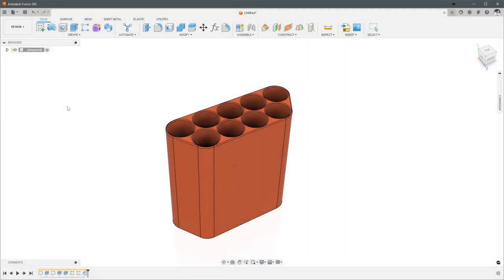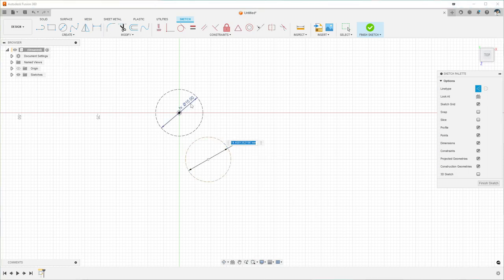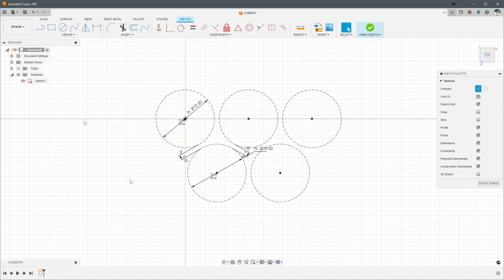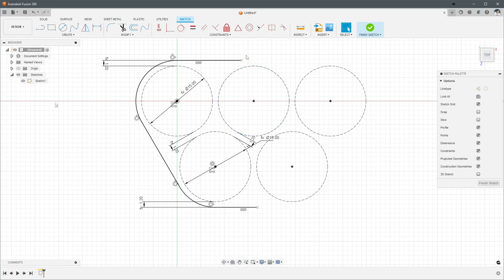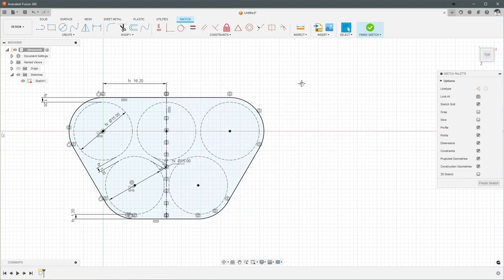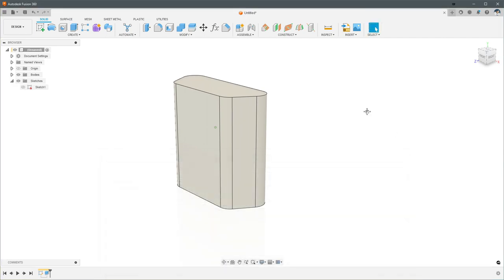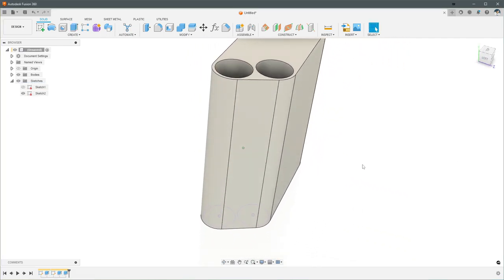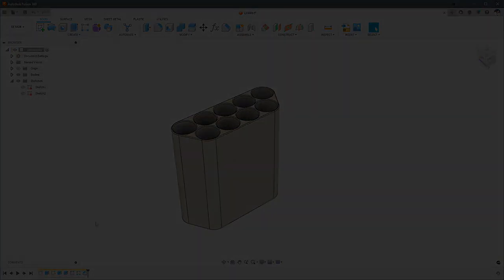Fusion 360 Practical Modeling EP2 - Parameter Driven Design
Please enjoy my Practical Modeling series for Autodesk's Fusion 360. This series is created to help someone with little or no experience learn to use Fusion 360.

This video will show how to make a pencil holder that uses a parameter to drive how many holes are present in the final design.